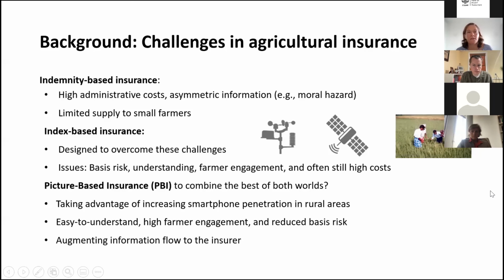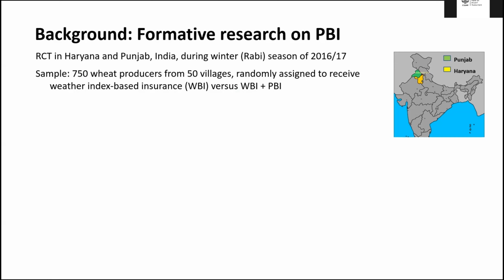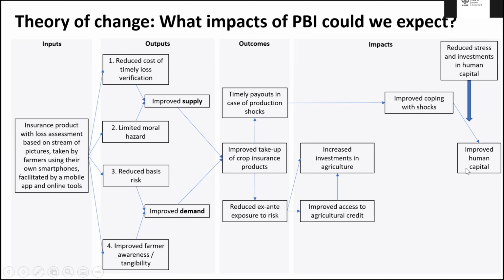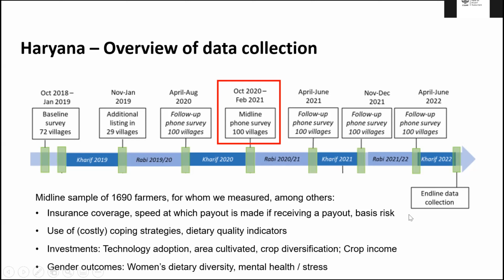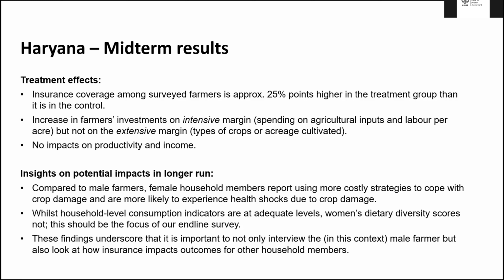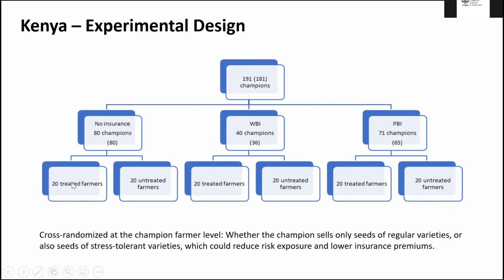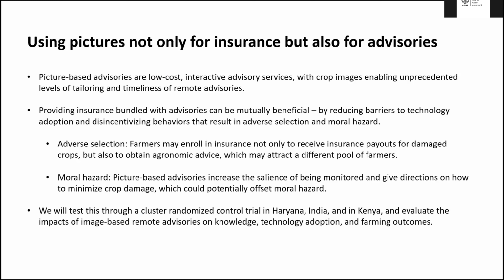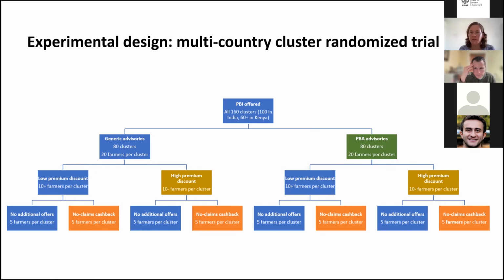SPIA Webinar #13: Giving insurers eyes on the ground: Impact evaluations of picture-based insurance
Providing picture-based insurance (PBI) bundled with advisories has the potential of reducing barriers to technology adoption and disincentivizing opportunistic behavior.

In the April session of the SPIA webinar series, Berber Kramer presented learnings from the design and implementation of an impact evaluation of PBI and how this work has informed the design of an ongoing randomized control trial (RCT) study looking at the effect of image-based remote advisories on knowledge, technology adoption and farming outcomes.

Presenter: Berber Kramer, IFPRI
Date of webinar: 20 April 2022
Full title: Giving insurers eyes on the ground: Impact evaluations of picture-based insurance and next steps.